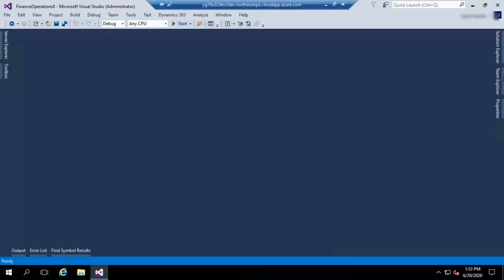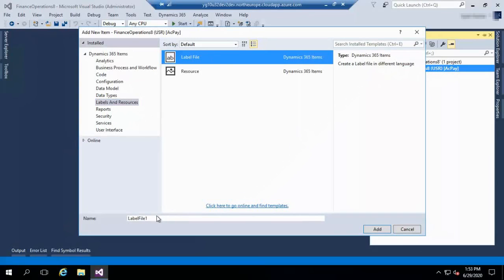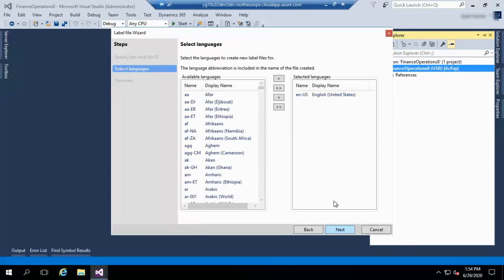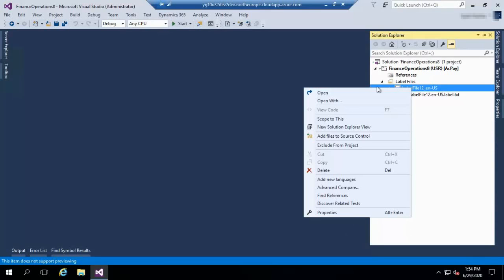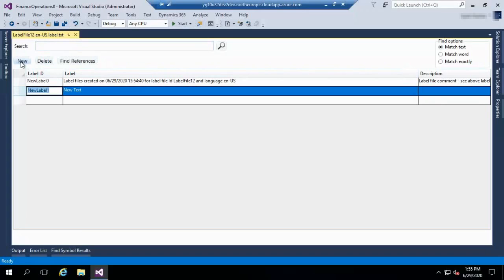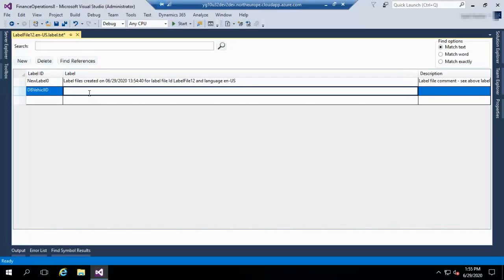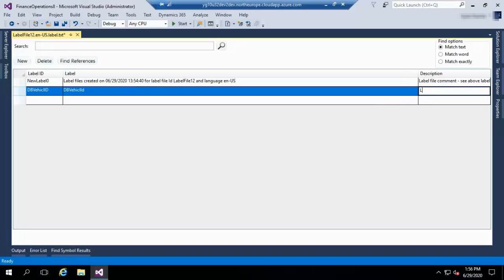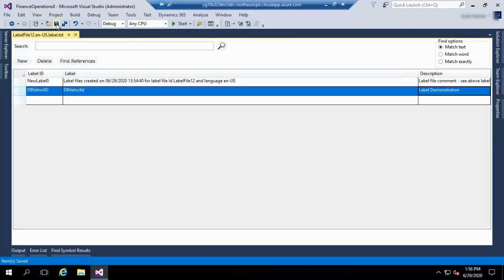How to create Labels in Microsoft Dynamics 365 Finance and operations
In this video we will discuss how to create labels in Microsoft dynamics 365.
Labels are very important when you create table or form or Enums etc.